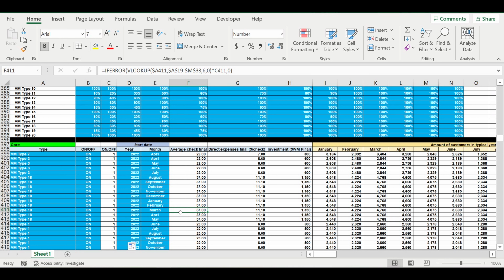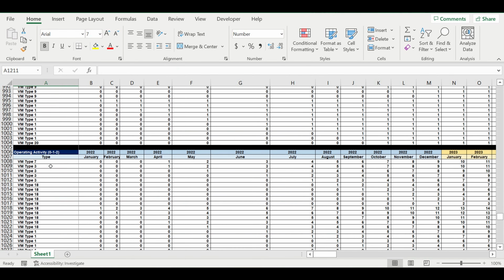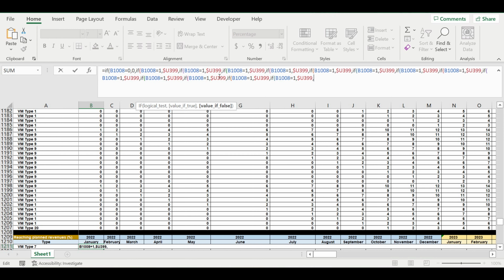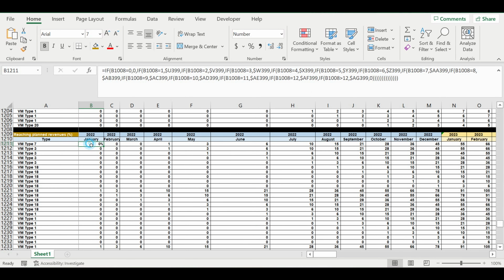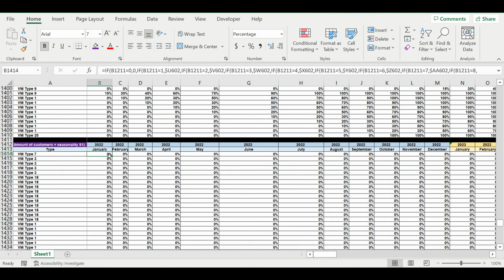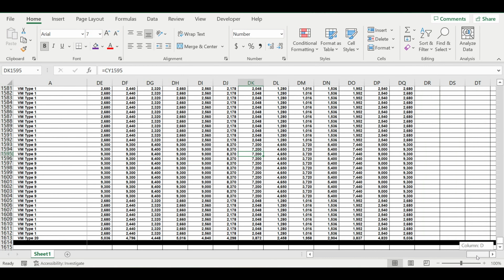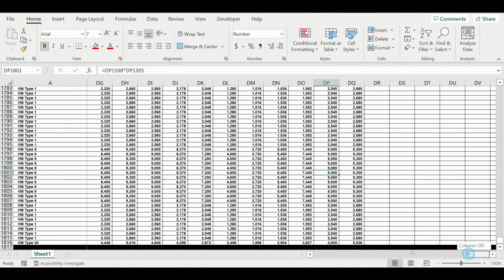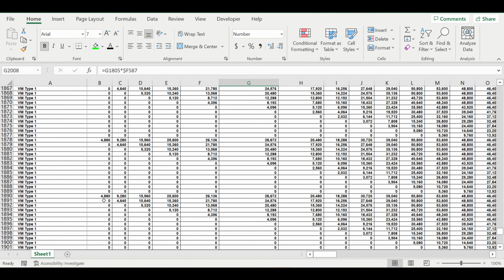Revenues in timeline. Vending machine financial model / business plan. Part 9. MS Excel tutorial.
Revenues in timeline. Vending machine financial model / business plan. Part 9. Financial model from scratch. MS Excel tutorial.